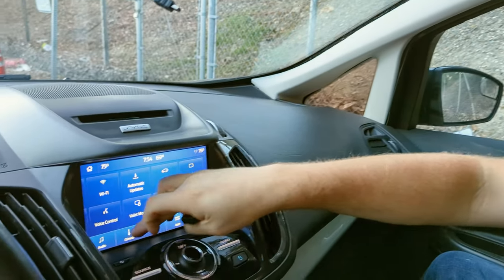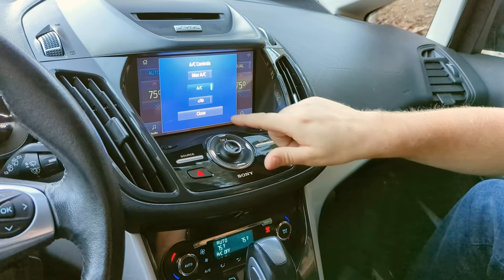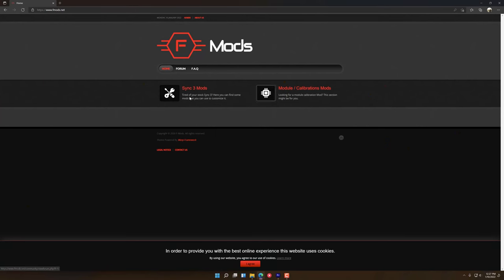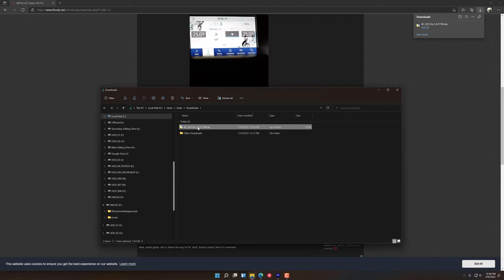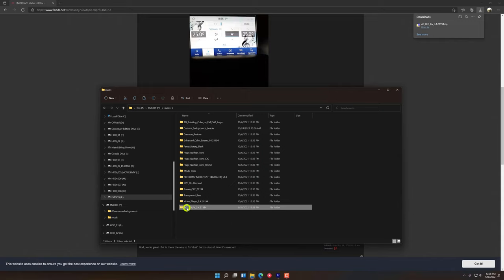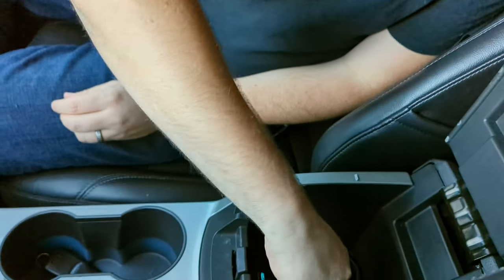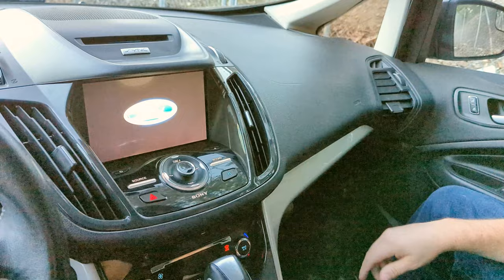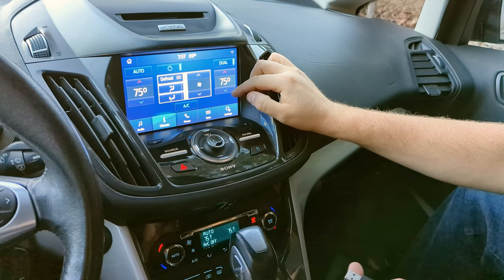Sync 3 A/C Status Indicator Fix!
Does your car have that annoying issue of the A/C status indicator in Sync 3 being out of Sync with the physical HVAC panel on your center stack?

Watch as we fix this on a Ford C-MAX Energi Hybrid! This process is valid for all C1MCA vehicles, namely the Focus, C-MAX, and Escape/Kuga. For a full list of Second Gen C1MCA (commonly known as C-Platform) vehicles, please check out this wiki article

Please keep in mind that you will need to jailbreak your unit first, and your unit will need to be on Sync 3.4 Build 21194 for this process to work correctly.

If you have any questions please feel free to drop em below! If you need anything for your Sync 3 upgrades, please go